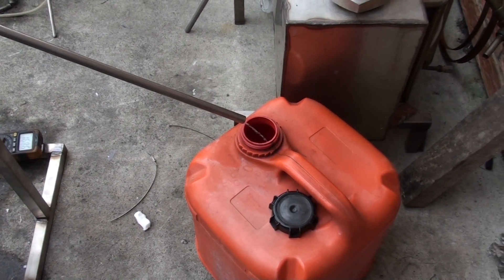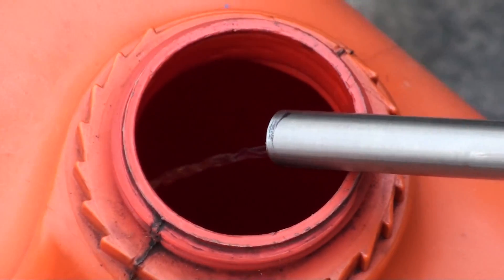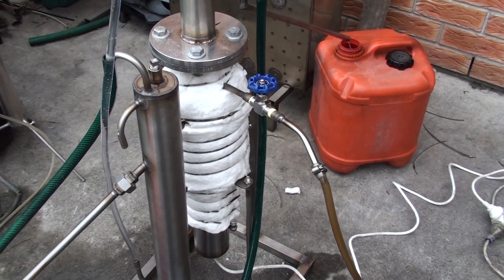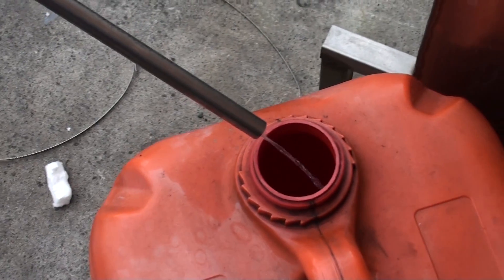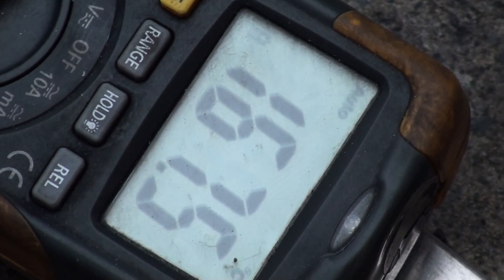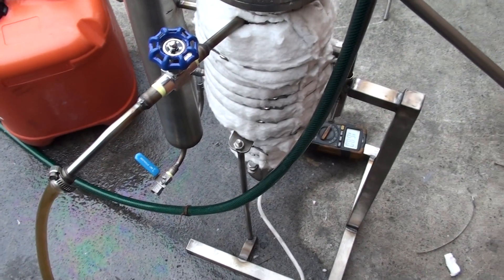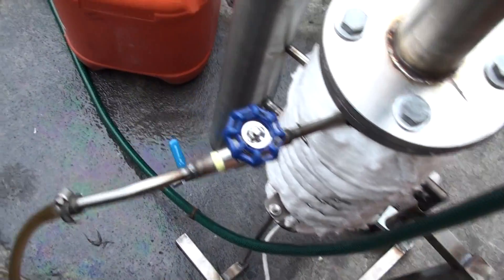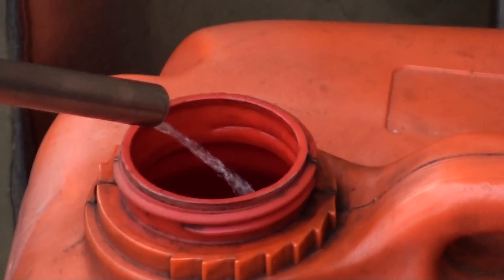Fuel separator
test run of the wrong fuel separator. This continuous machine is capable of processing and separate accidentally mixed diesel and gasoline (petrol) fuel.